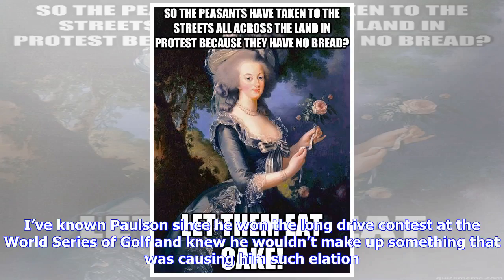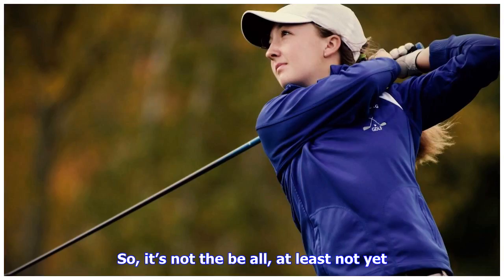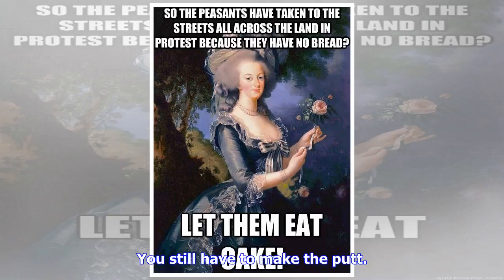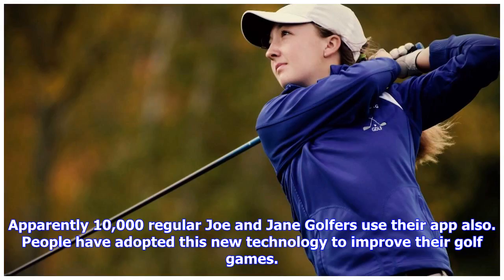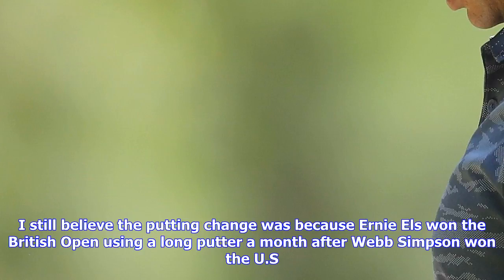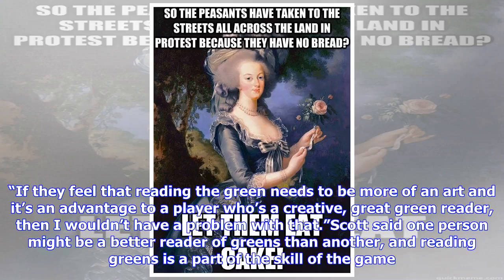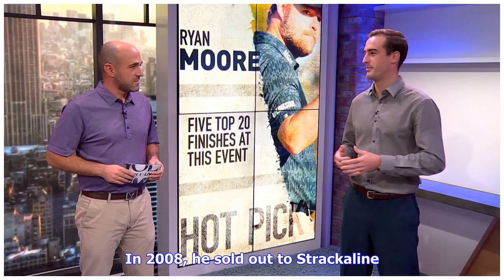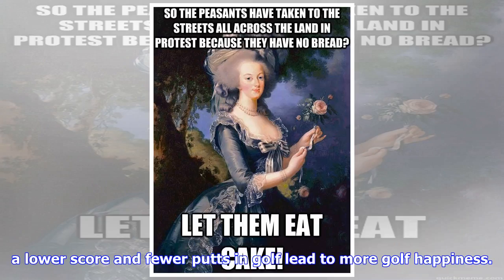Breaking News | Green-reading books and usga: let them eat cake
Green-reading books and usga: let them eat cake

Five years ago in the media center at a golf tournament, Dennis Paulson said to me something like, “...